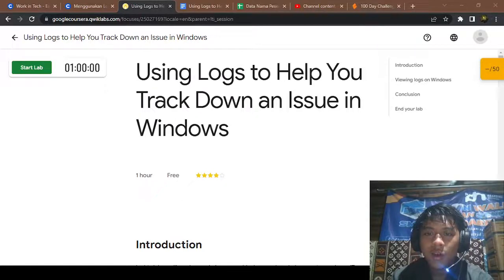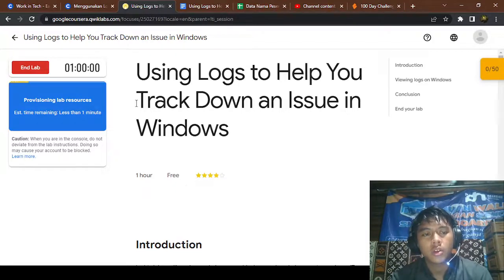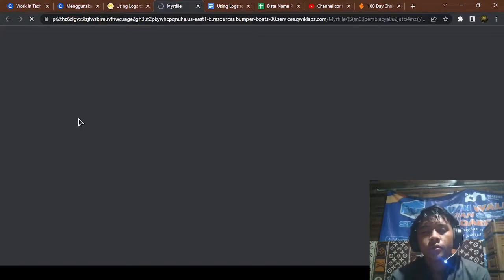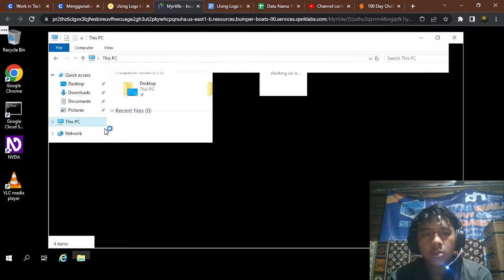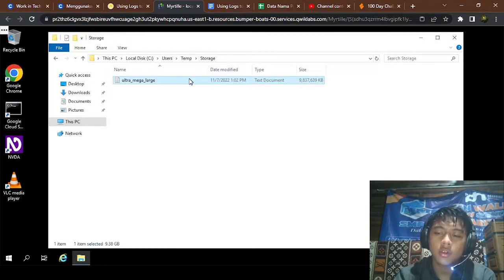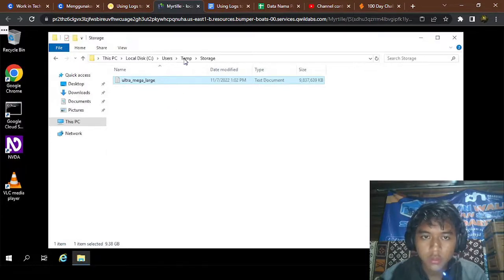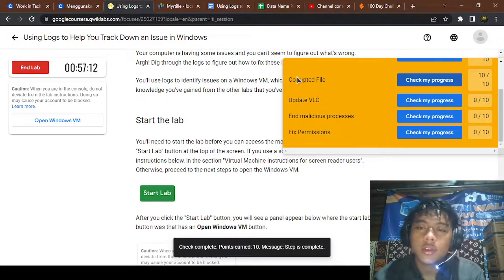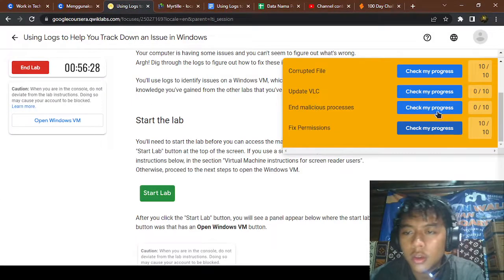Using Logs to Help You Track Down an Issue in Windows - Day 45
This video labbing Using Logs to Help You Track Down an Issue in Windows at Day 45